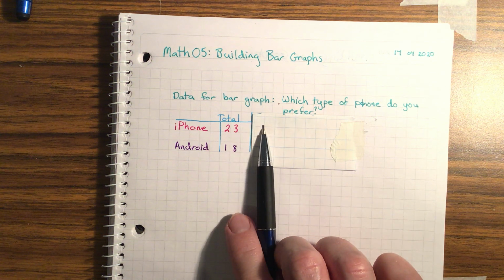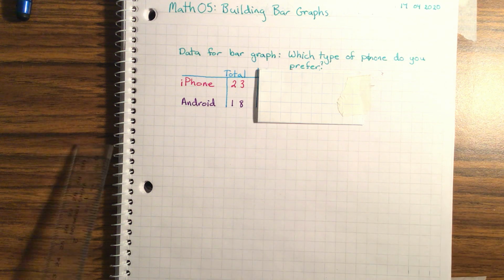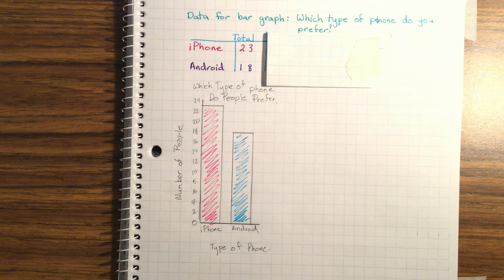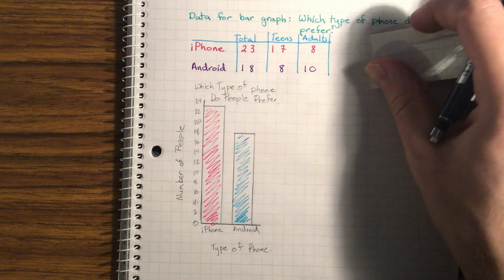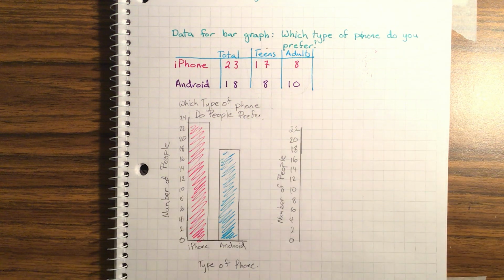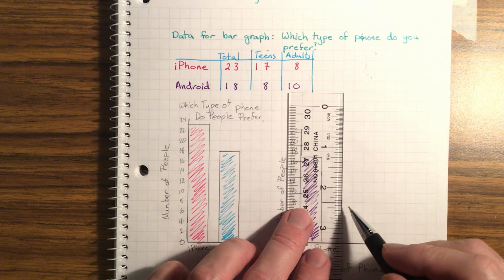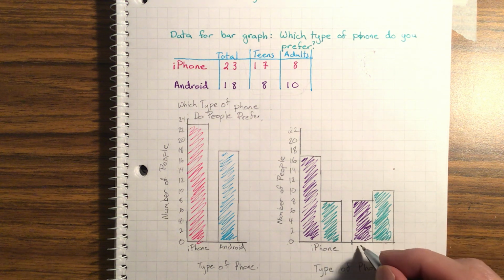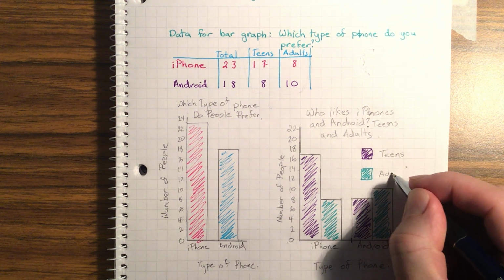MATH05 SP5.2 Building Bar Graphs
In this video I give a demonstration of how to make a double bar graph using pencil and paper.